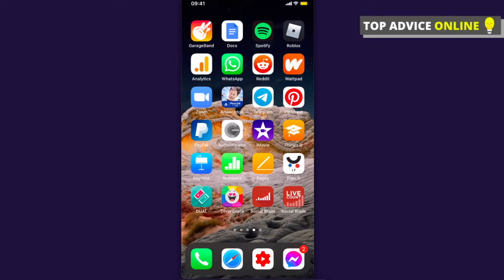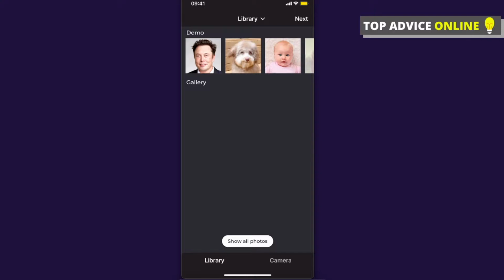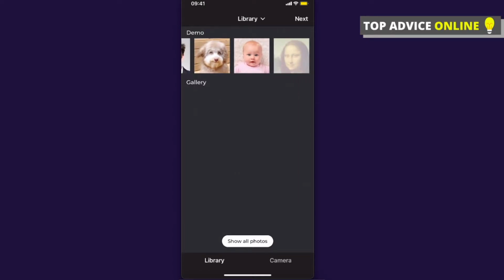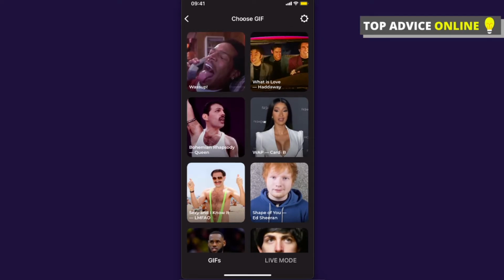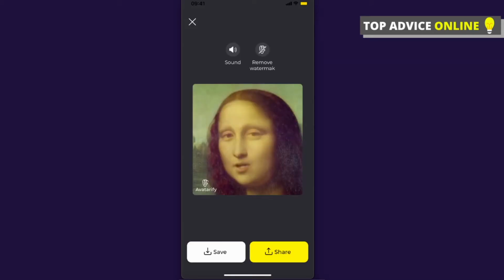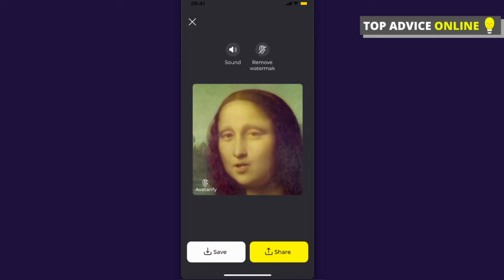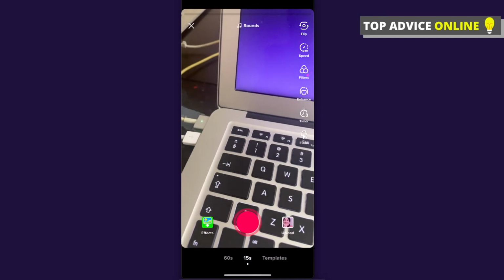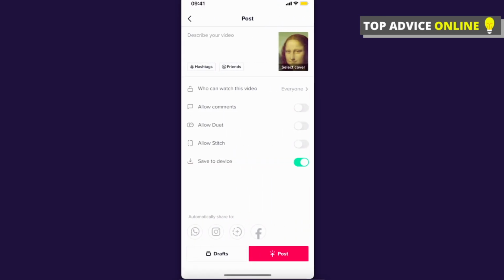How To Make Avatarify Trend On Tiktok (2021)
In this video I will show you how to make avatarify trend on tiktok. It's really easy and it will take you less than a minute to do so!